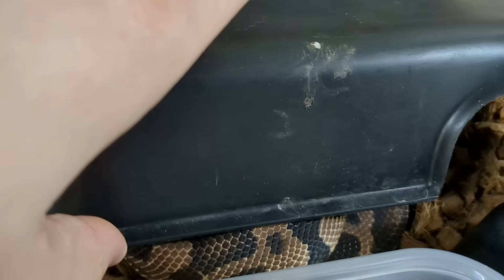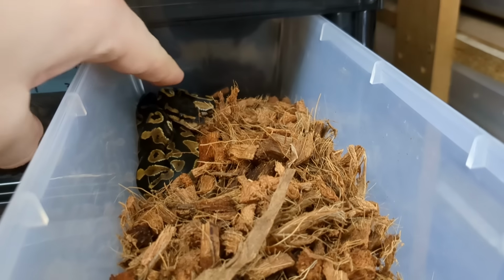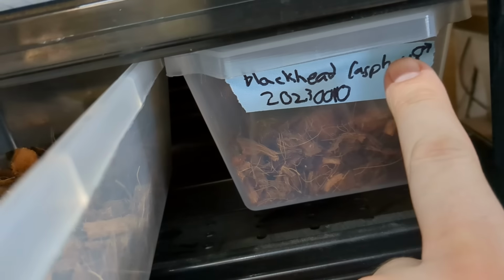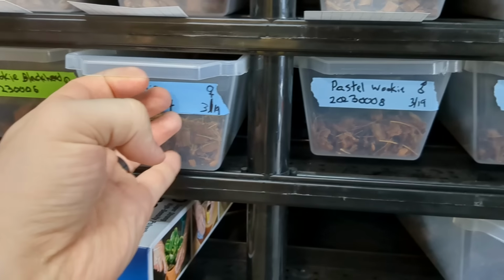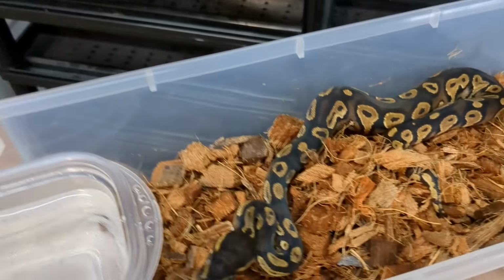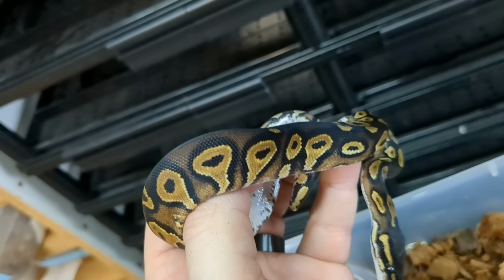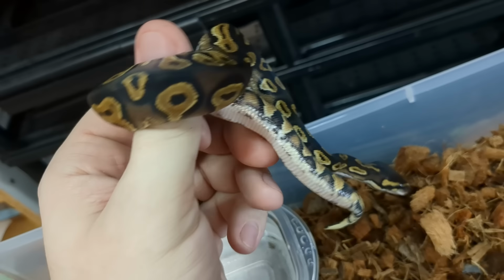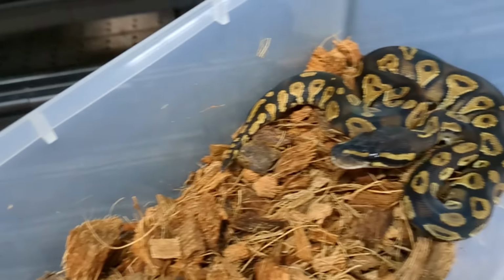Wookie Blackhead Clutch Reveal!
I believe I was wrong when I cut the eggs! I think I got a blackhead wookie :)